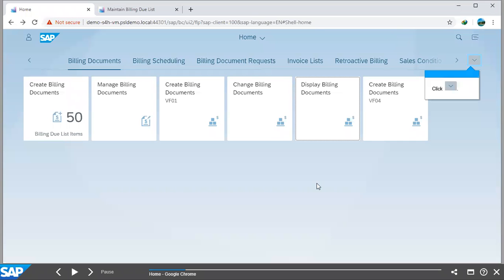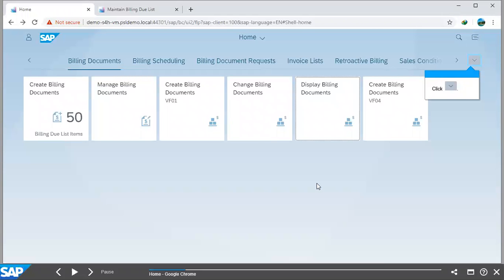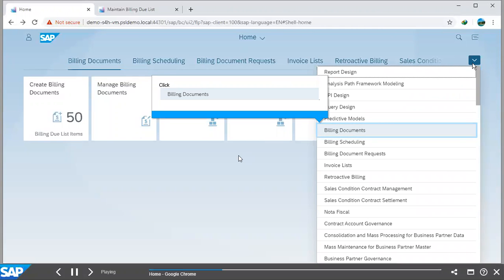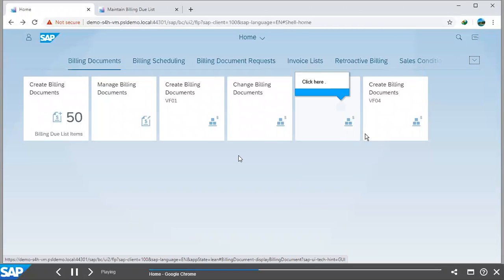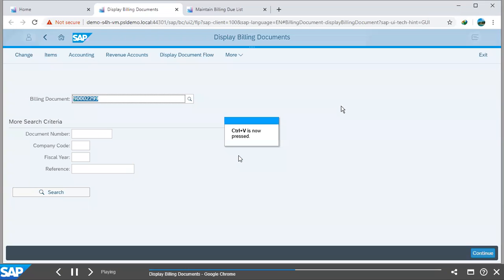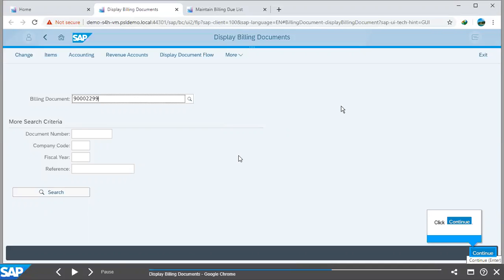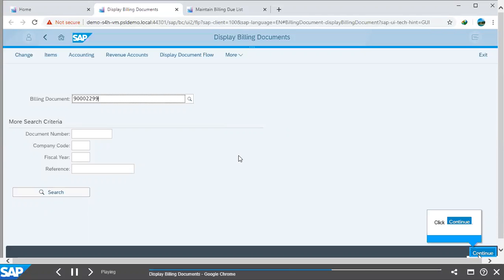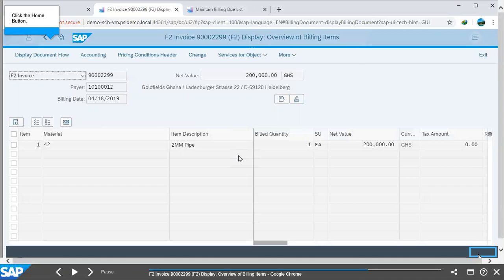SAP S/4 HANA Display Billing Document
We look at viewing your Billing document in SAP S/4 Hana without updating the document